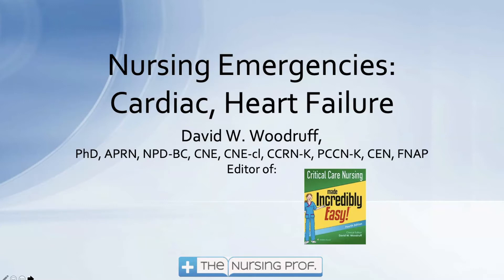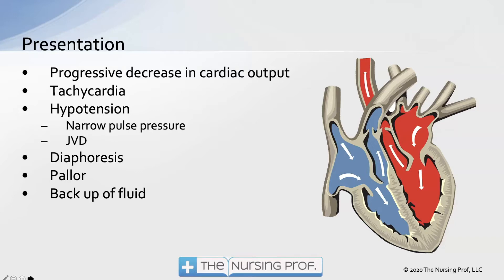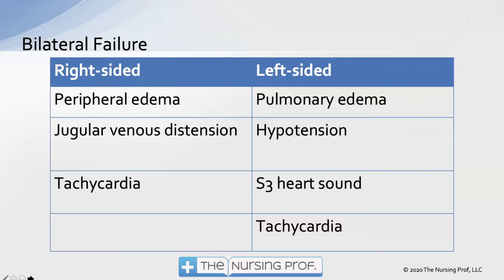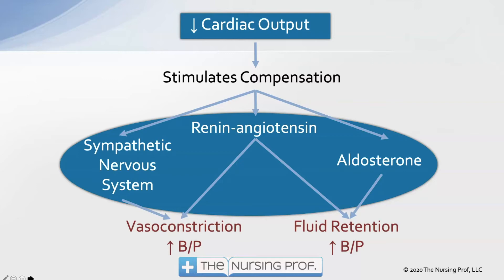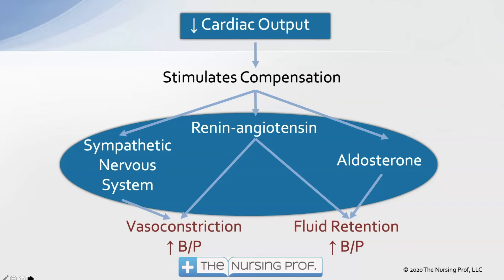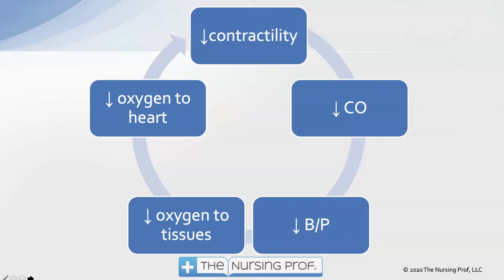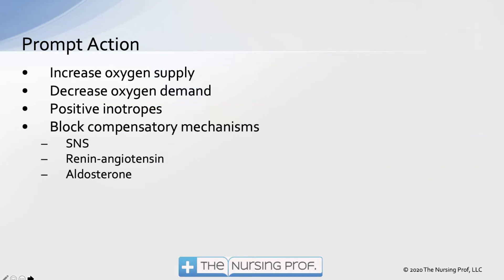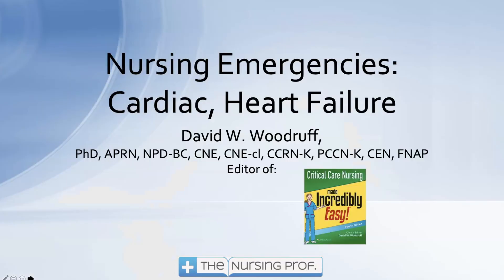Cardiac Heart Failure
Part of the Nursing Emergencies program, Cardiac Heart Failure discusses the pathophysiology and nursing care of heart failure.